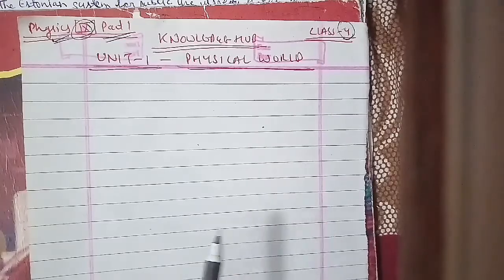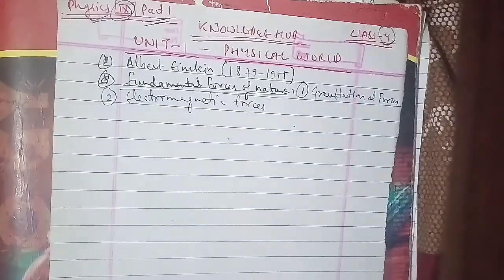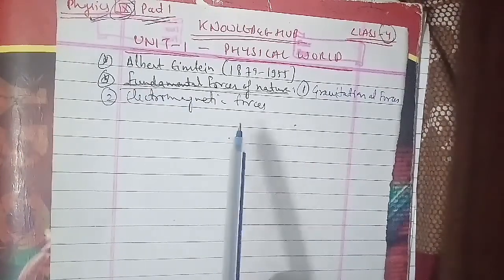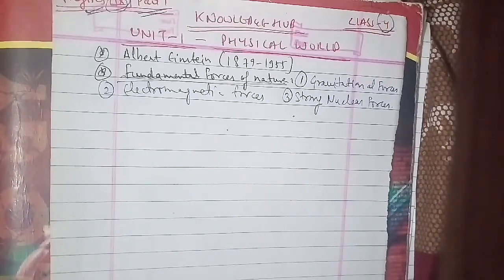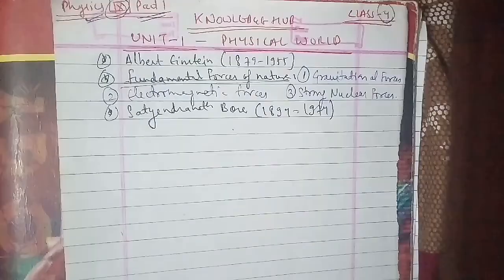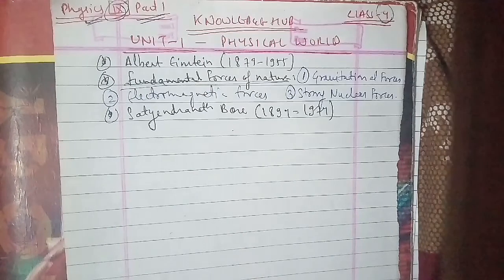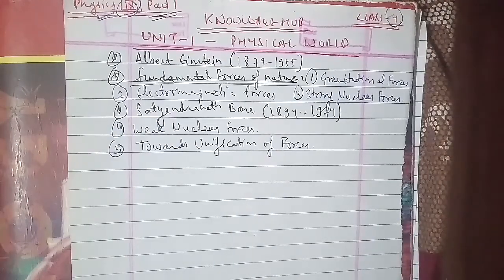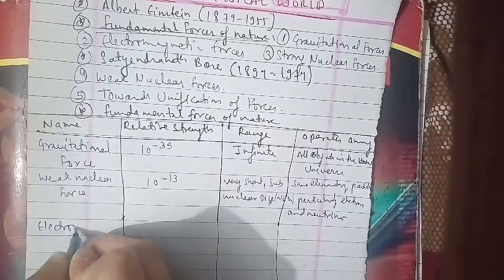Part-4-Physics-11-NCERT- Unit-1-Physical World-Fundamental forces in nature-Gravitational,Nuclear,el